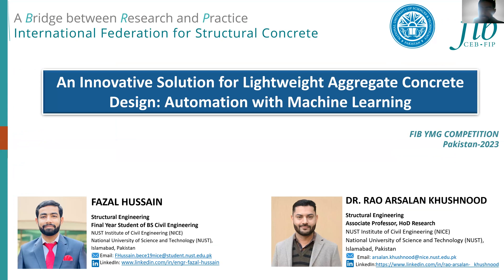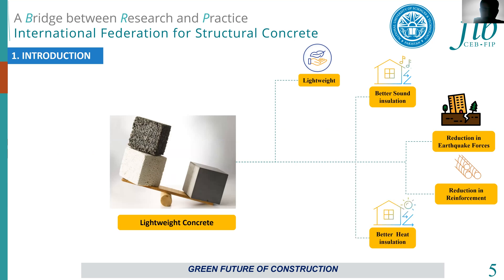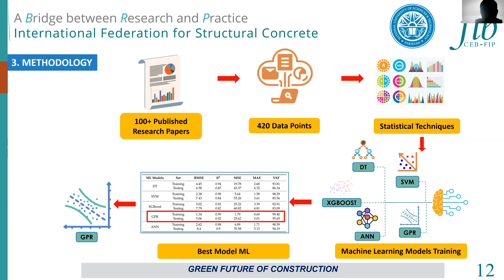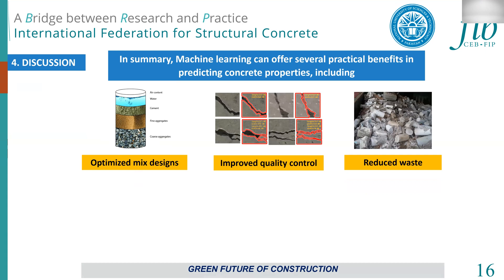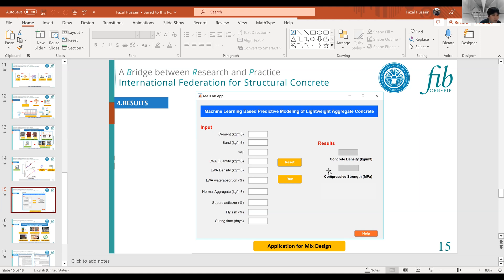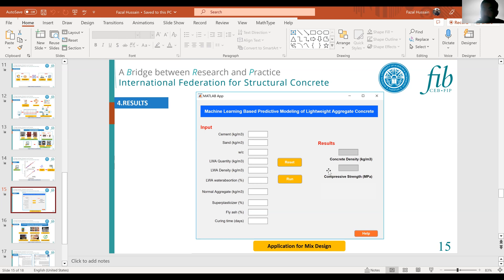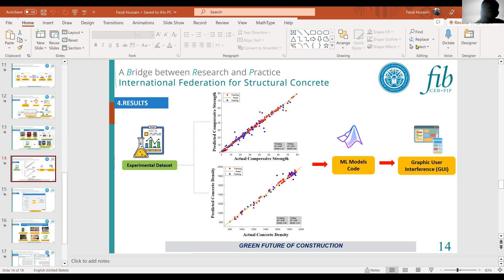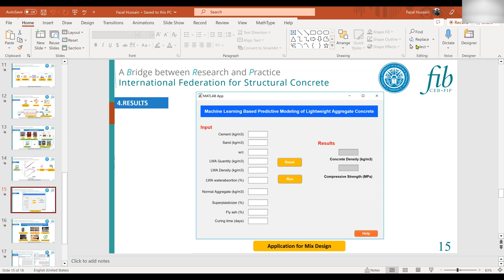fib Young Members Group Competition | Vote for your favourite videos by liking them | Fazal Hussain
The International fib YMG Award is an initiative of the Young Members Group of the fib (The International Federation for Structural Concrete, Fédération international du béton). This contest has the following objectives:
● Give exposure to works on the scope of structural concrete developed by Bachelor’s and Master’s students of civil engineering around the world;
● Increase the reach of the fib to younger people working on subjects related to concrete;
● Encourage the participation of young students in conferences related to structural concrete;
● Provide professional opportunities to students closer to getting into the job market;
● Establish new connections between students and national fib YMGs;
● Solidify existing connections between national and international fib YMGs.

Vote for your favourite videos by liking them. The winner will receive the audience prize.